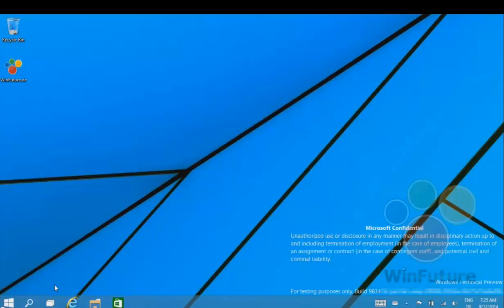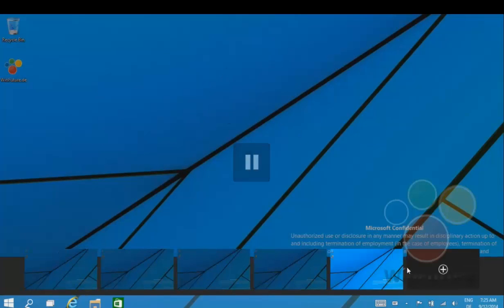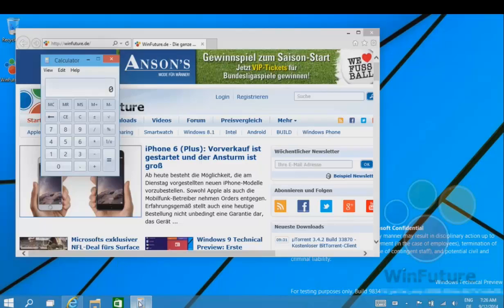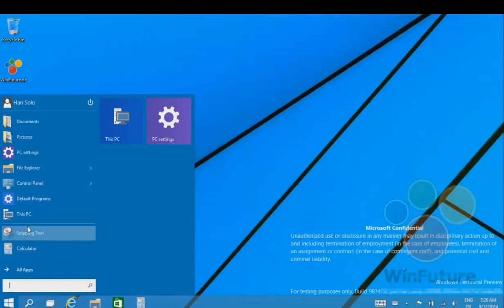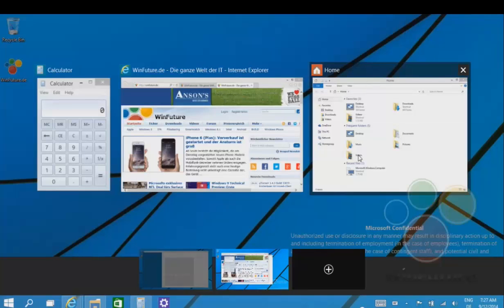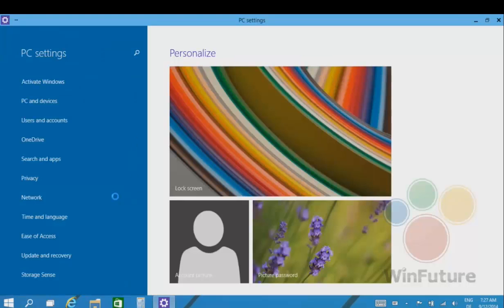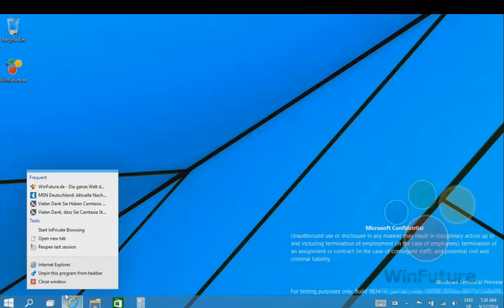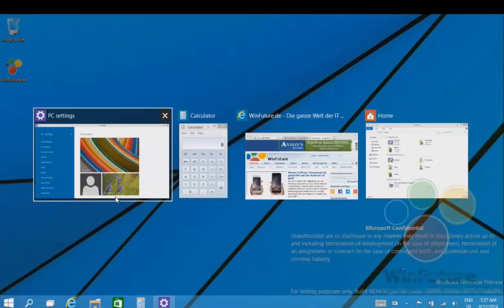Windows Threshold - Virtual Desktop/Multi Desktop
Follow Us on These Networks!